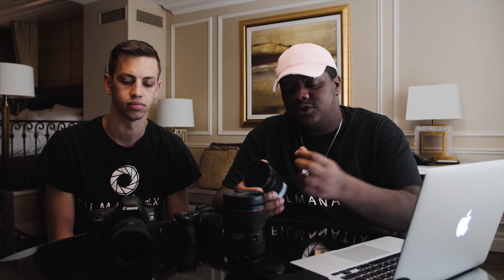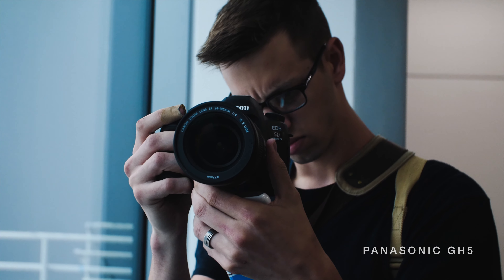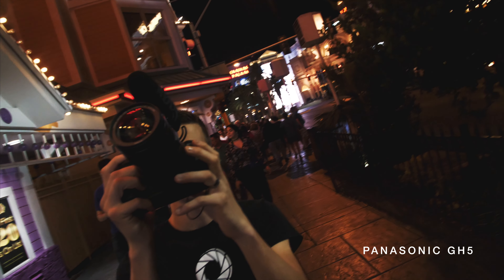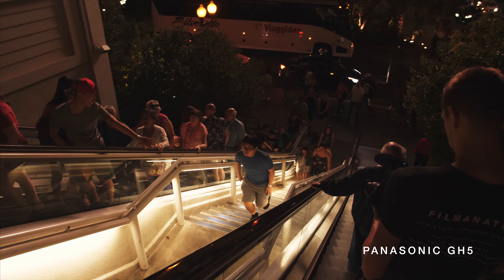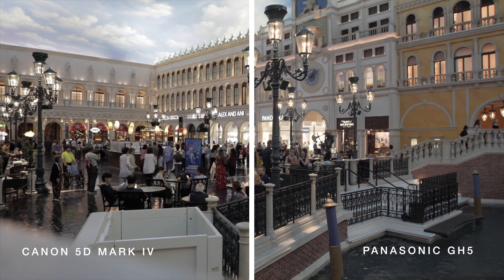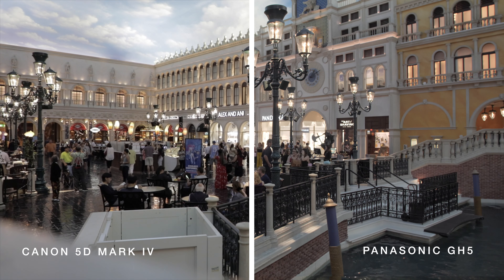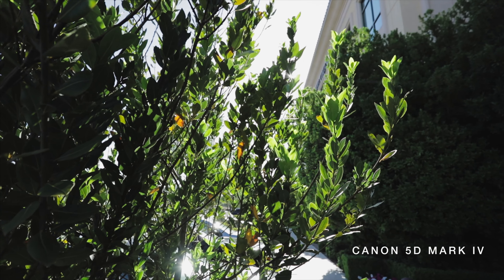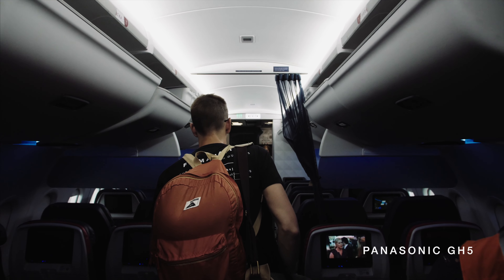Canon 5D Mark IV VS Panasonic GH5 (Includes Footage)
In today's video we show the comparison between the Canon 5D Mark IV VS Panasonic GH5. We hope you enjoy this comparison video between the two cameras and we hope maybe this video has helped you in making any decisions between choosing either camera.

We also would like for you to hit that like button if you enjoyed this video and also comment down below any questions you may have for us and we will be sure to respond ASAP.